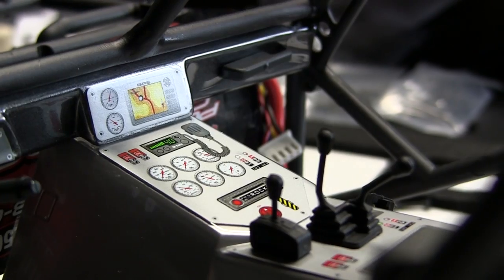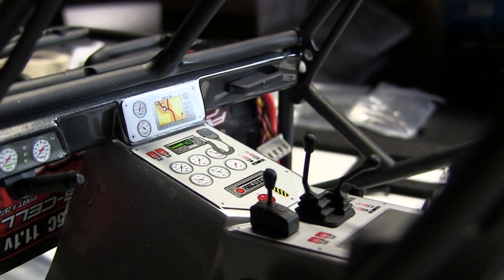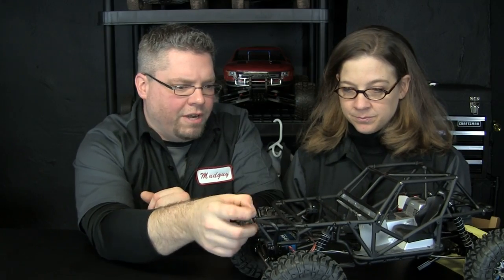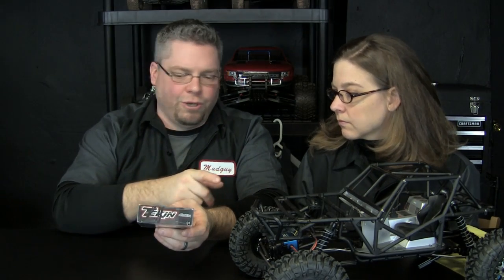Benchtime with the Bear 2000 subscriber (GIVEAWAY CLOSED)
Thanks to you guys!  Here's a chance for us to give something back.

Sayanika Ident shout break
short cut #8573090
by Kora 3000